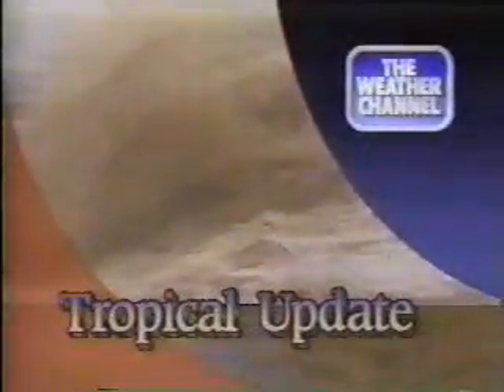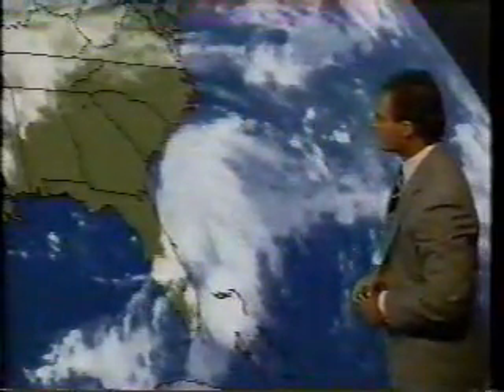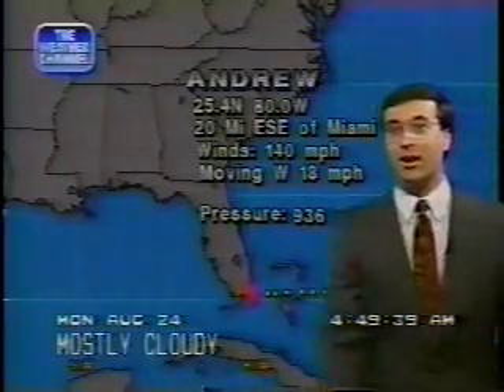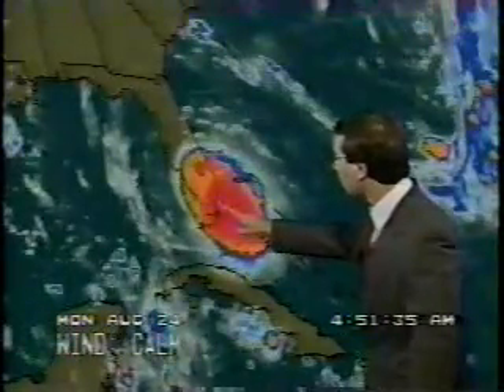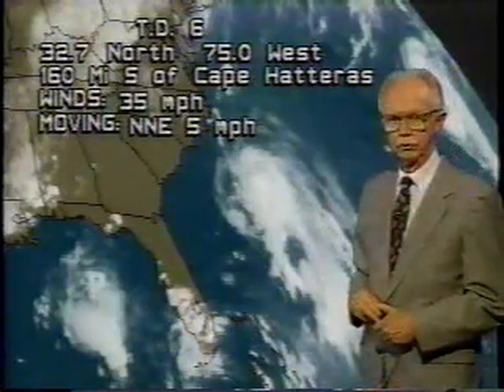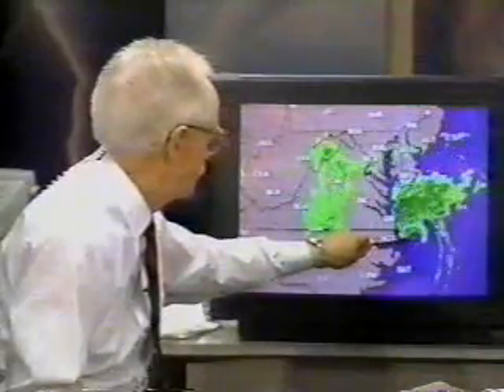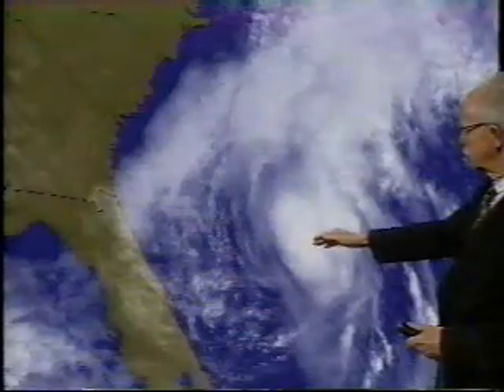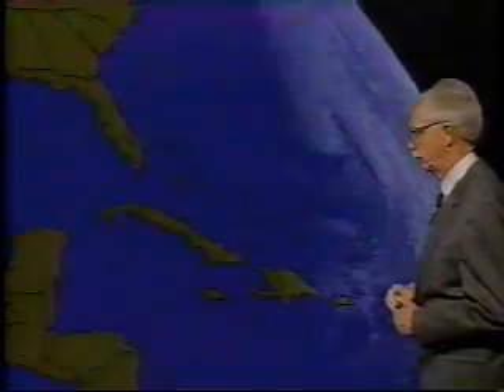1992 Atlantic Hurricane Season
A montage of "Tropical Updates" from the Weather Channel for the entire 1992 Atlantic Hurricane Season. Included are: Andrew, Bonnie, Charley, Danielle, Earl and Frances along with several Tropical Depressions.